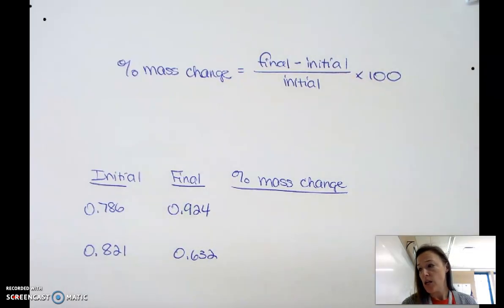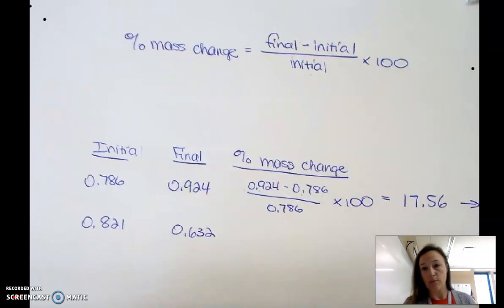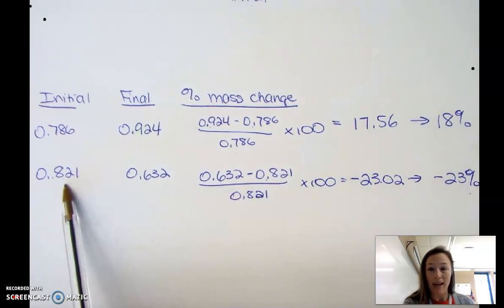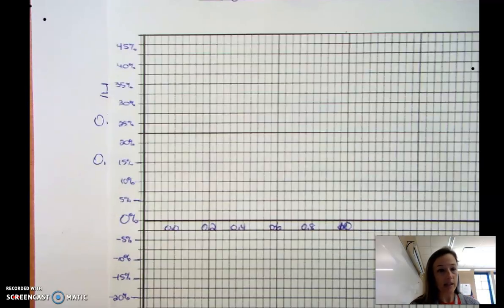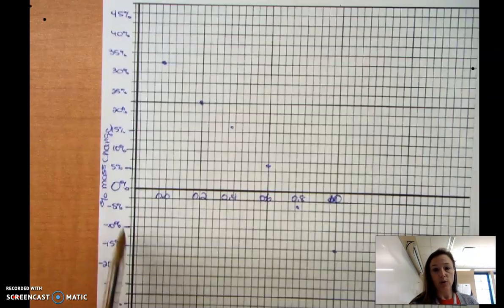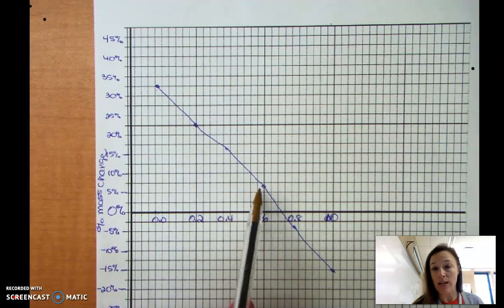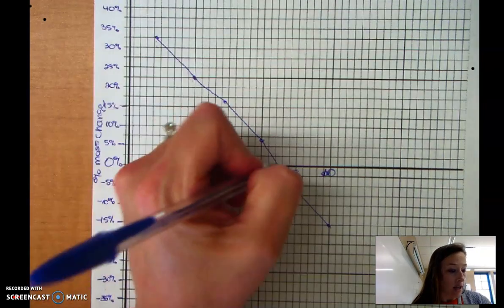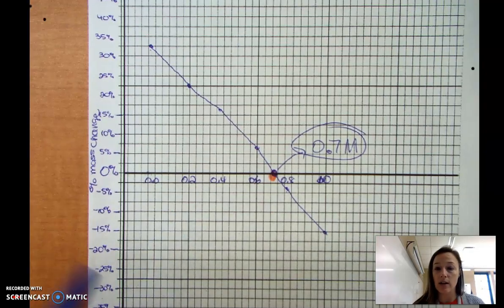Osmosis and Diffusion Lab Calculations and Graphing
Contains material that addresses the following learning targets:
I can calculate percent mass gained or lost.
I can create an appropriate graph of percent mass lost/gained after collecting my lab data.
I can estimate the molarity of a substance based on the rate of osmosis (percent mass lost/gained).